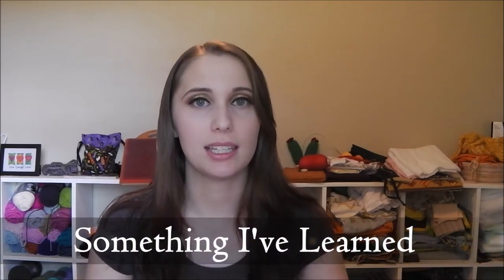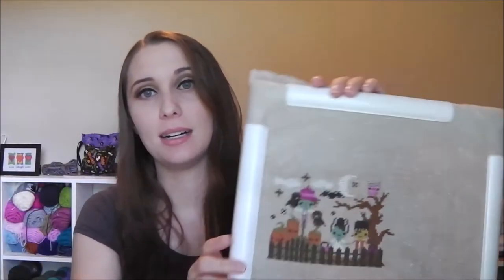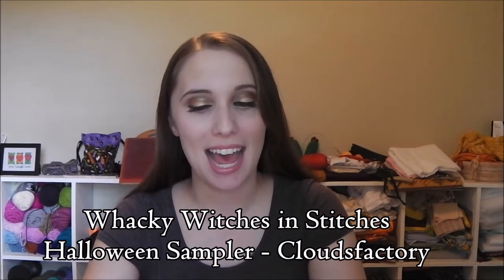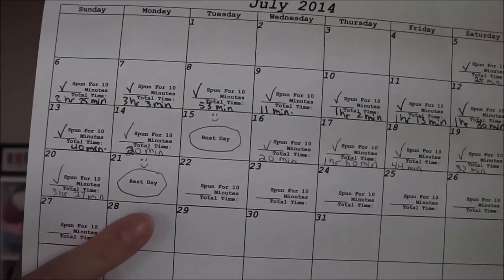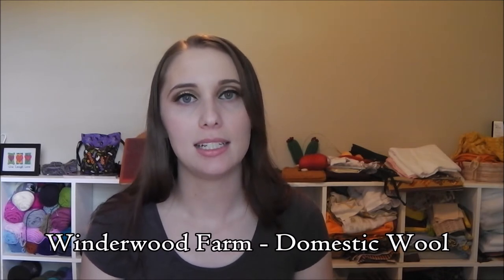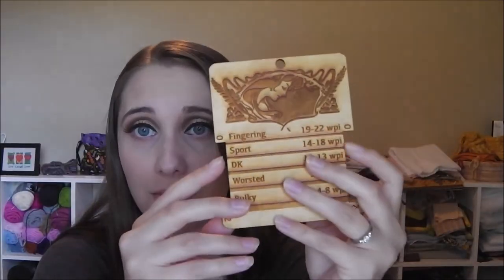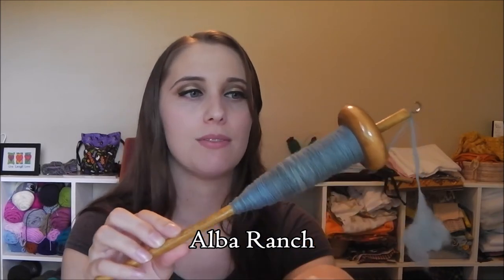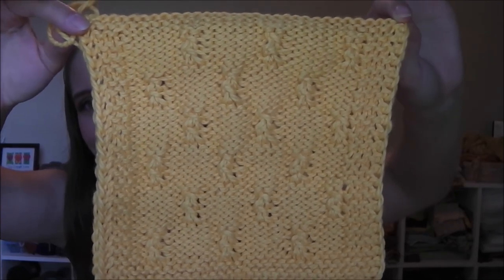MandoBug Crafts Episode 40 - 204oz, AHHH!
This is a crafting podcast where I share tips, WIPs, FOs and things you should go check out.